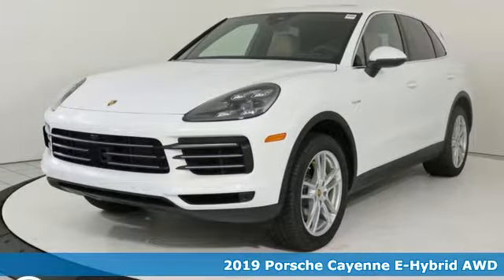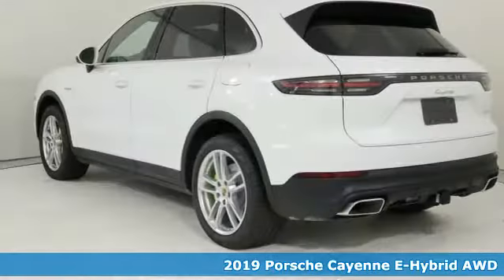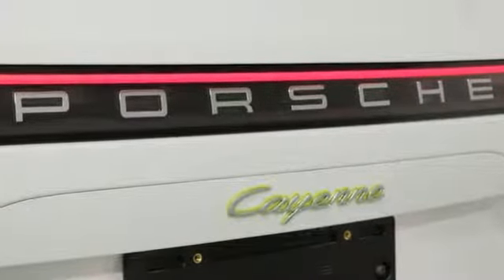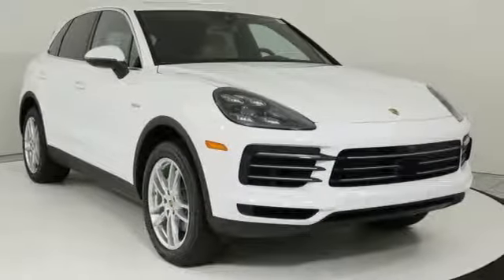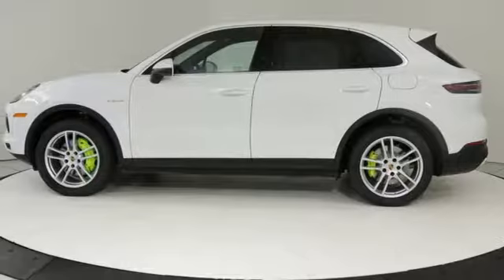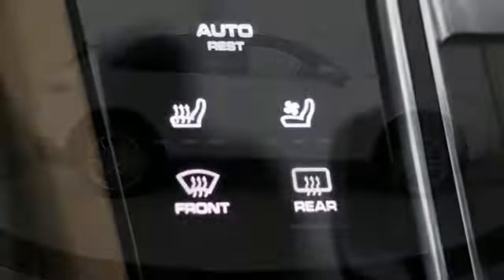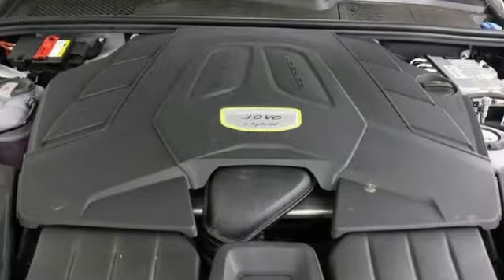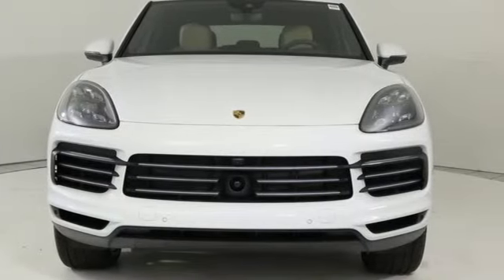New 2019 Porsche Cayenne Silver Spring MD Washington DC, MD P90187 - SOLD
Year: 2019
Make: Porsche
Model: Cayenne
Trim: S Hybrid
Engine: V6
Transmission: 8-Speed Automatic with Tiptronic
Color: White
Interior: Black/Mojave Beige
Stock #: P90187
VIN: WP1AE2AY9KDA50685

Address:
3141 Automobile Boulevard